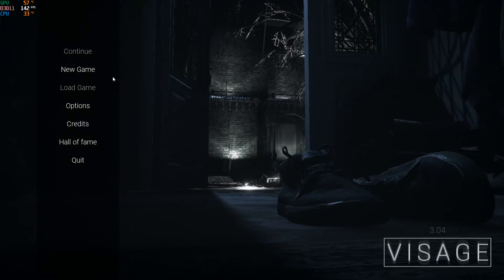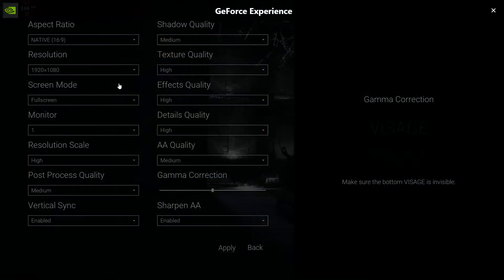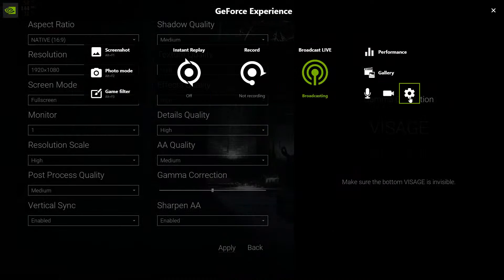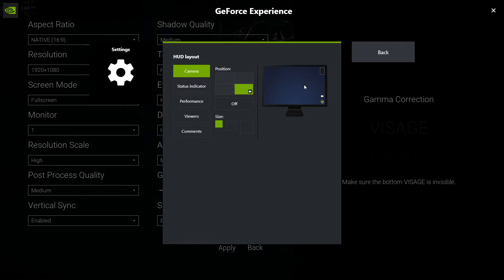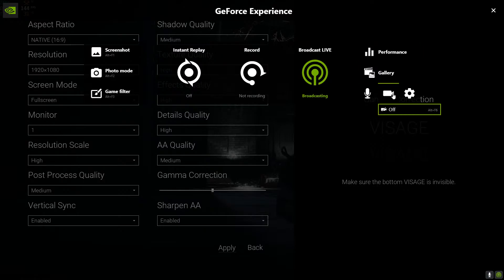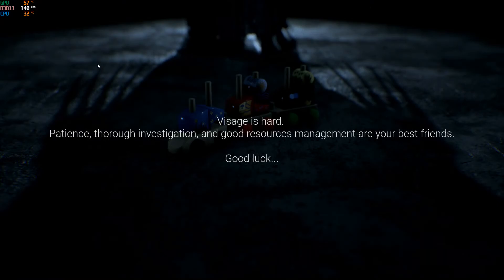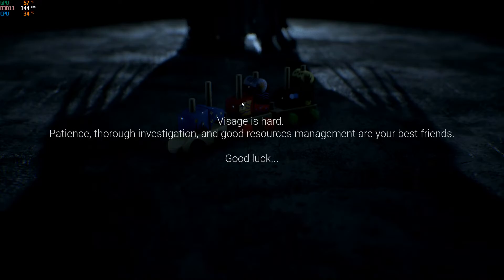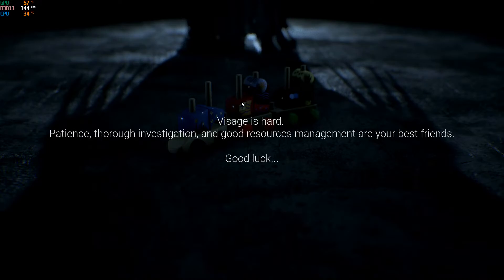Visage Scare Off!!